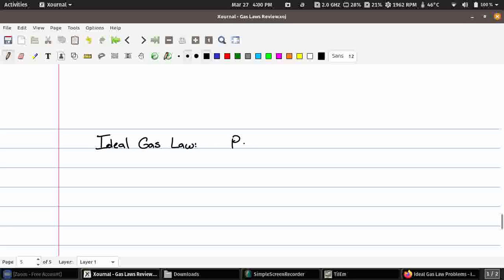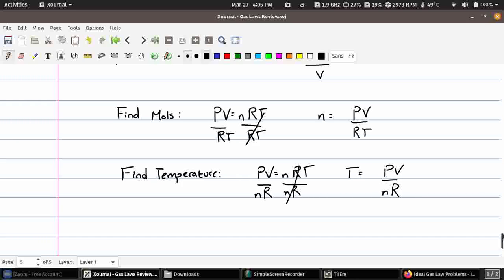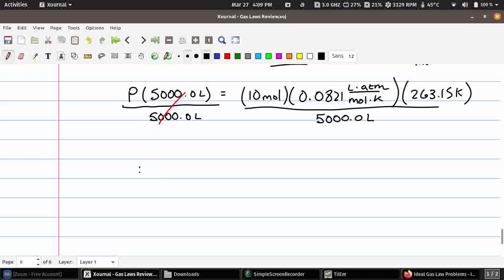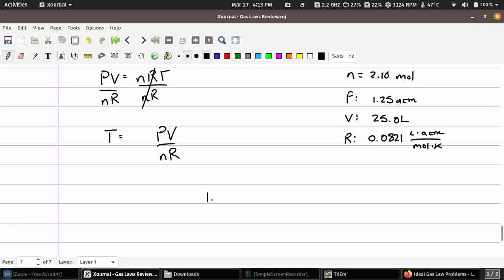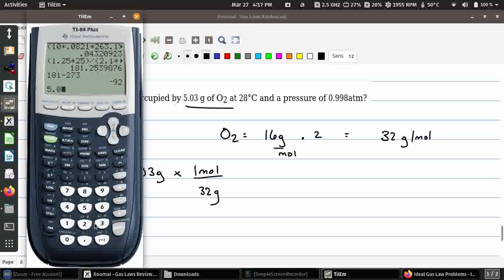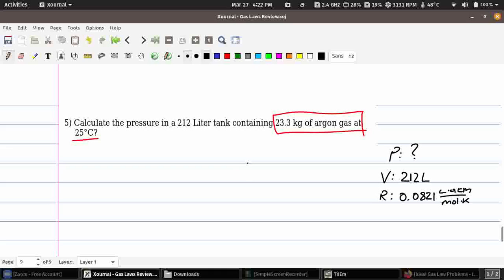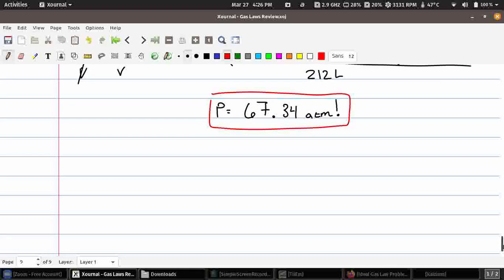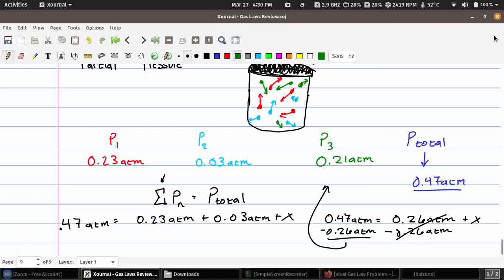Ideal Gas Law Review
This is a review for ideal gas law problems. Contains calculations and practice problems.